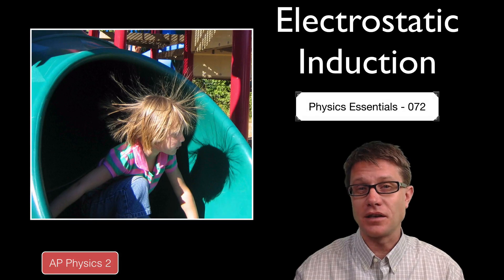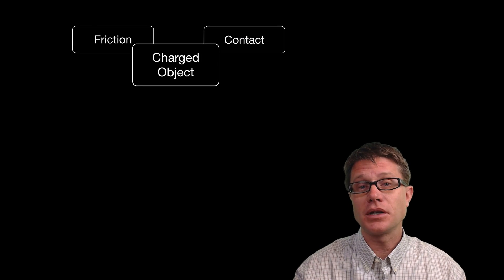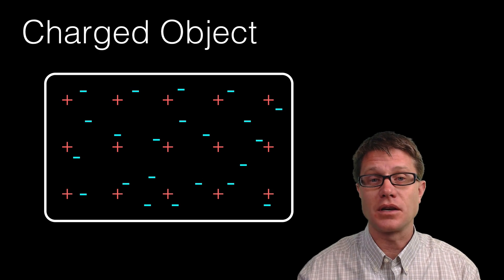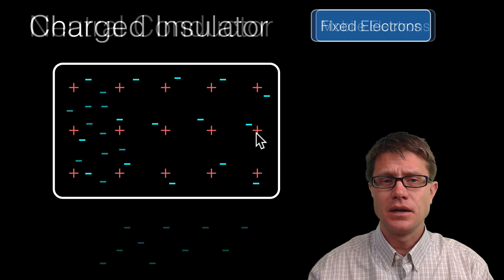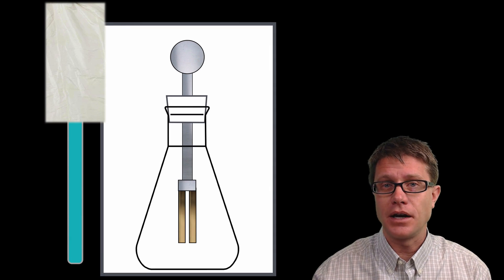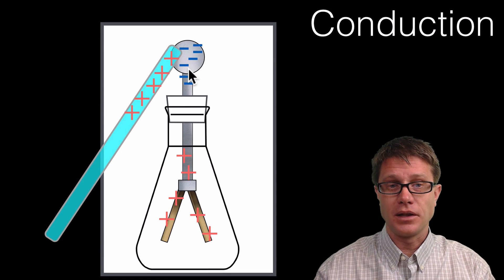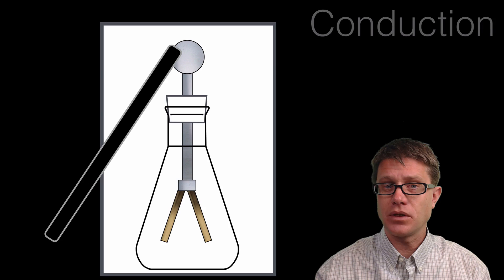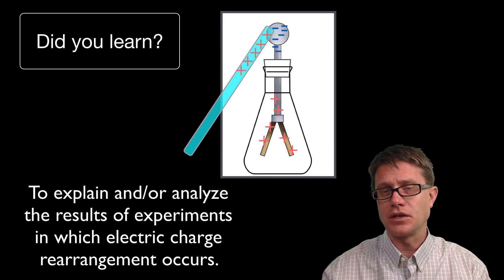Electrostatic Induction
072 - Electrostatic Induction

In this video Paul Andersen explains how the charge distribution can be affected my electric forces produced by a charged object.  In an insulator charges are fixed but in conductors the charges can move.  Induction occurs when the charges in an object influence charges in another object.  An electroscope can be used to observe induction and conduction.

Denholm, Tim. English: Image of a Piece of Pure Gold Leaf Taken Using the Focus Stacking Technique., November 30, 2014. Own work.
Jia.liu. English: Picture of a Hydrogen Atom Using the Bohr Model., April 12, 2009. Own work.
Mantel till Strumpebandsordensdräkt. Velvet (Färg: blå, röd, d1 - dräkt - yttermaterial, material: sammet) - fabric - gold thread - silk (d2 - dräkt - foder, material: sidenrips), May 17, 1881. The Royal Armoury, Stockholm.
Sengün, Gürkan. English: Texture, for exact date see exif data 2007.
“Static Electricity.” Wikipedia, the Free Encyclopedia, December 1, 2014.